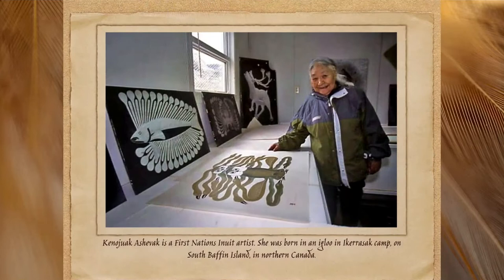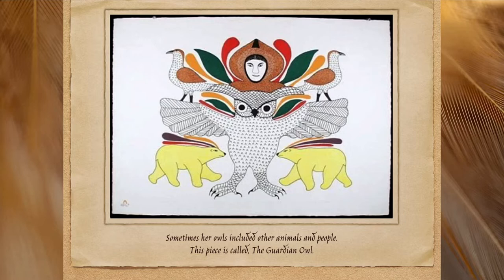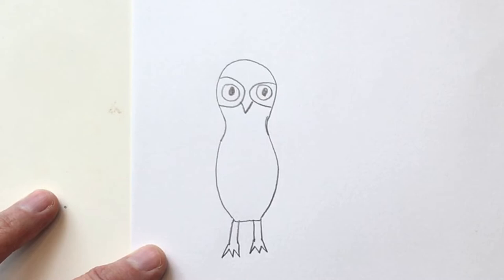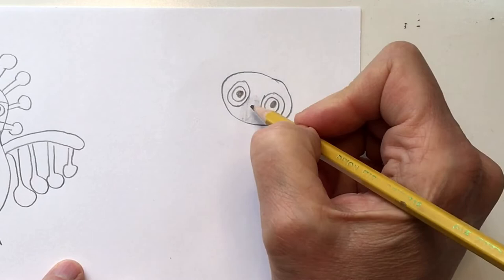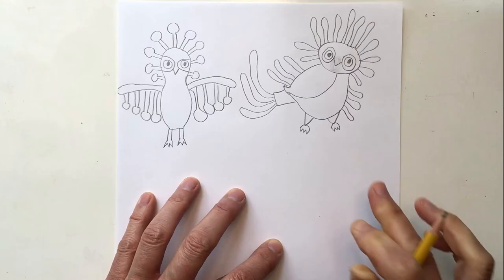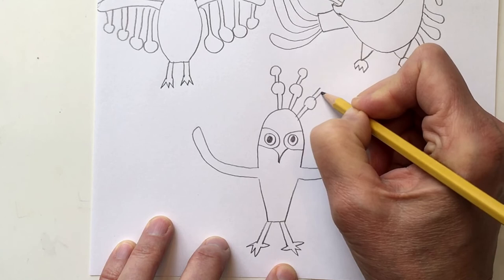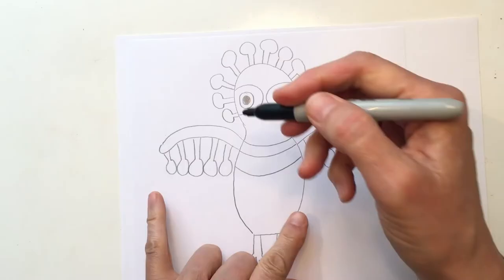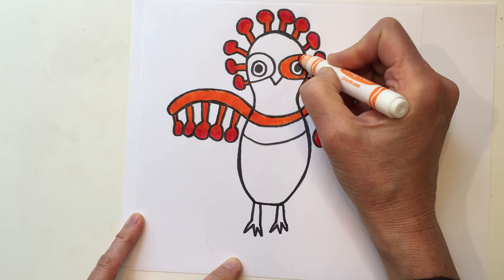Kenojuak Ashevak Owls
Learn how to drawn an owl inspired by Kenojuak Ashevak.